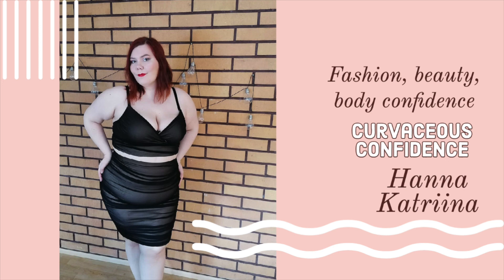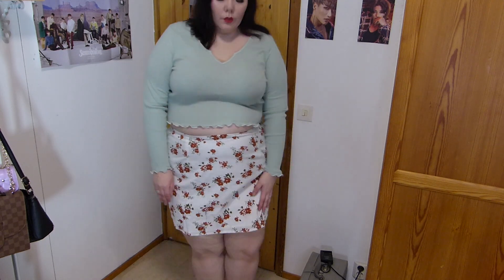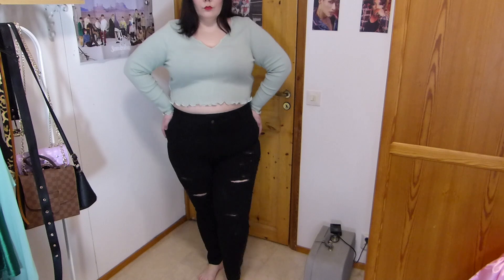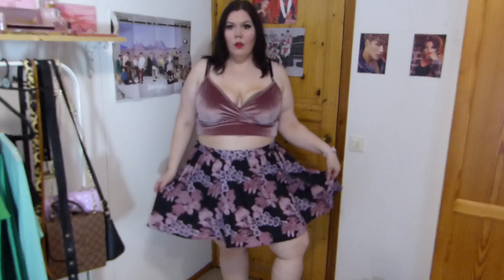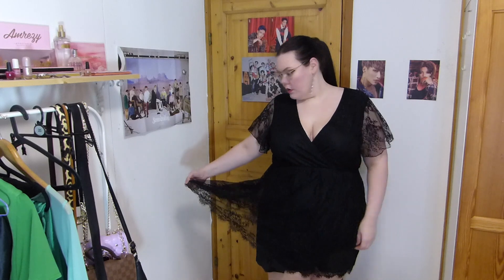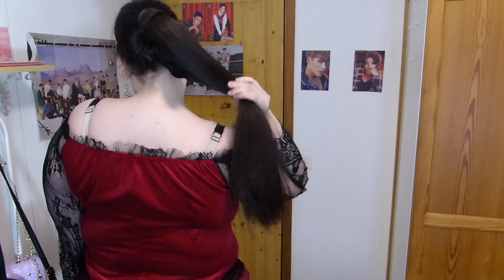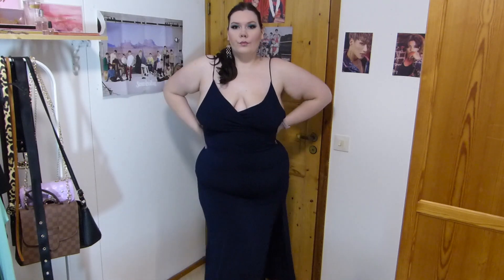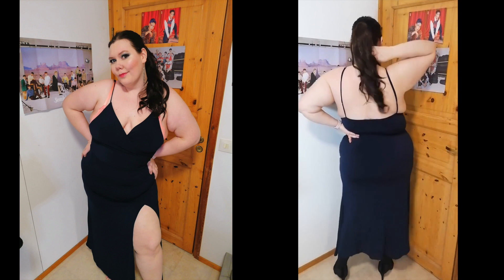Plus Size Fashion Try On Haul - Fashion Nova, ASOS, SHEIN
Items in this video linked below:

ASOS Tall black dress, UK 20 (US 16 / EU 48)

ASOS white floral skirt, UK 26 (US 22 / EU 54)

Fashion Nova blue jeans, US 18 (UK 22 / EU 50)

Fashion Nova black jeans, 3X (too large on me)

ASOS green top, UK 22 (US 18 / EU 50)

ASOS dark print skirt, UK 24 (US 20 / EU 52 - it has a lot of stretch, I sized up just in case but you can go for your usual size!)

ASOS belt, size UK 20/22 (US 16/18, EU 48/50)